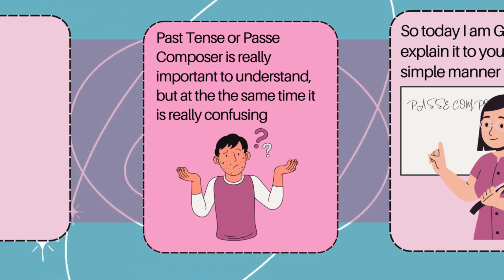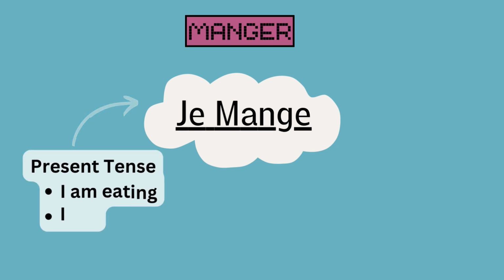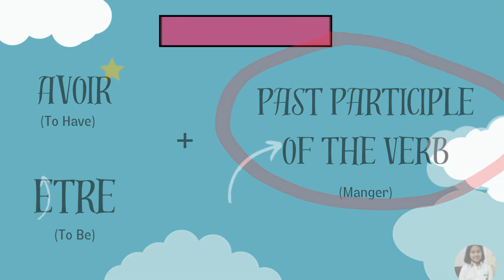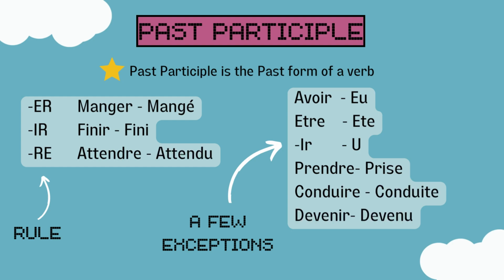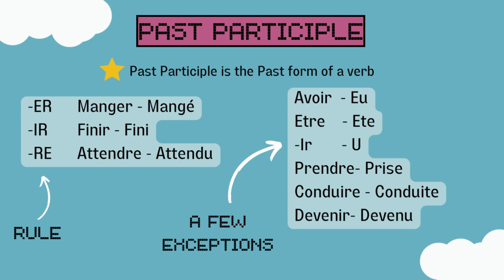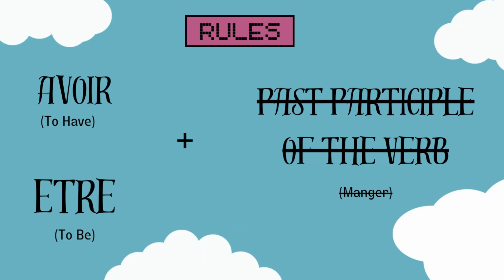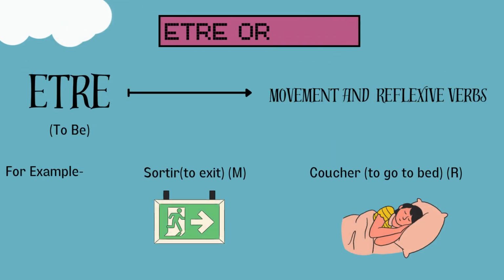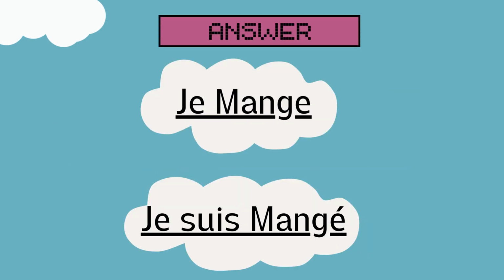French - Past Tense / Passe Compose